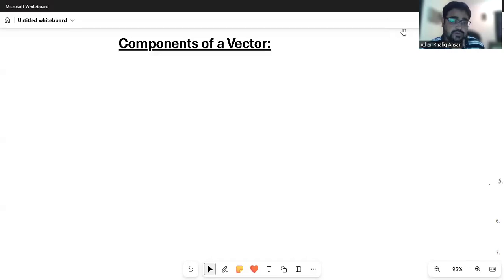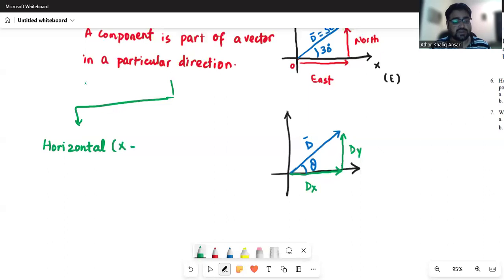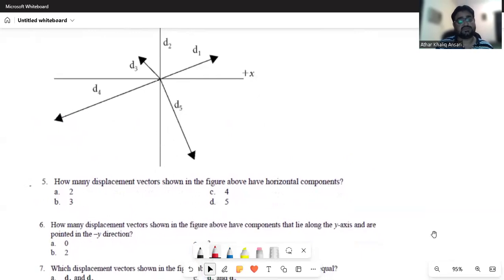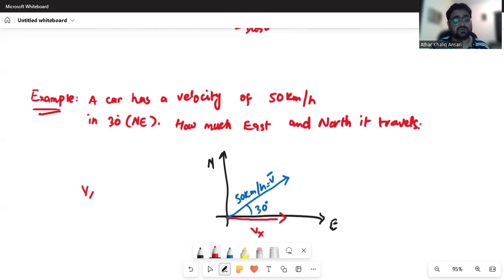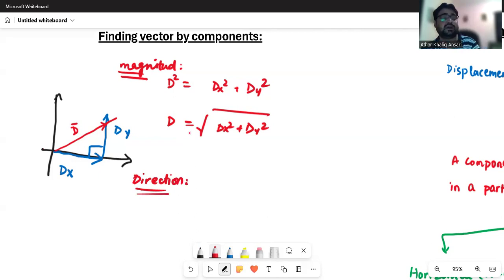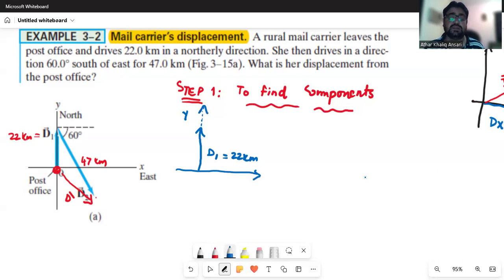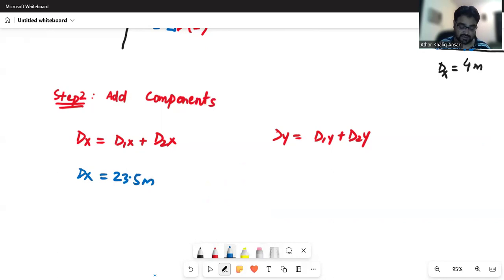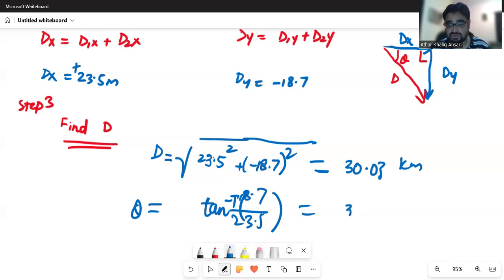Lesson # 3.4: Addition of vectors by components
Giancoli PHYSICS 7th (Global Edition)